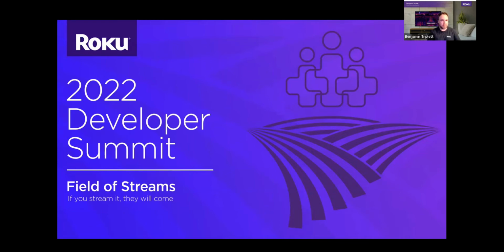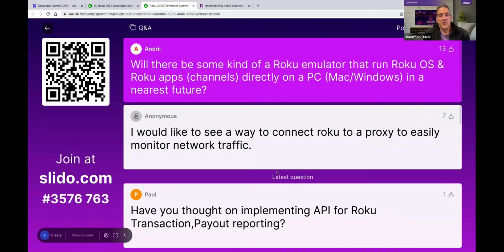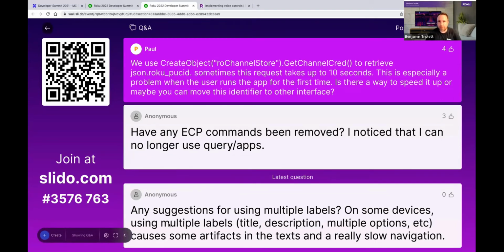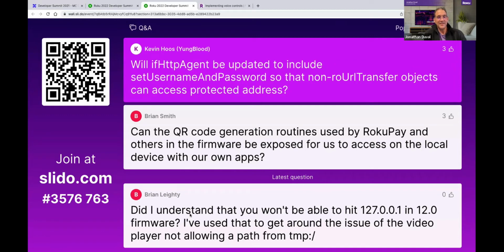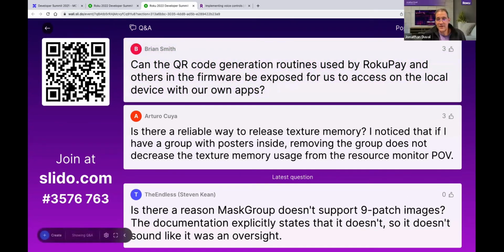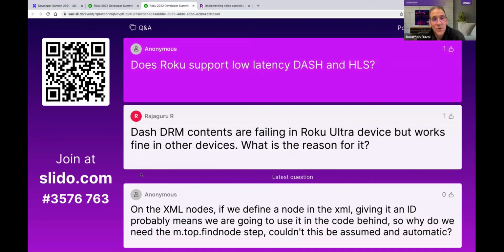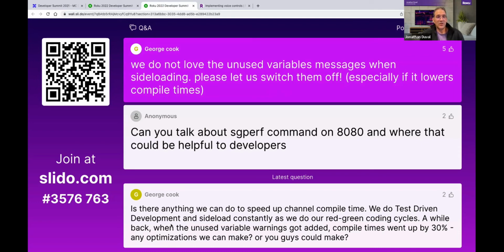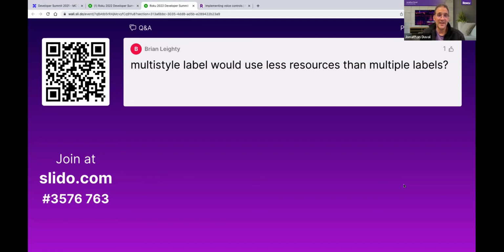Roku 2022 Developer Summit: Roku SceneGraph panel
The Roku SceneGraph team talks about the new SceneGraph and BrightScript components in the latest Roku OS releases. The team also covers the latest APIs related to media playback, and it reviews best practices around building intuitive, high-performance Roku streaming channels.